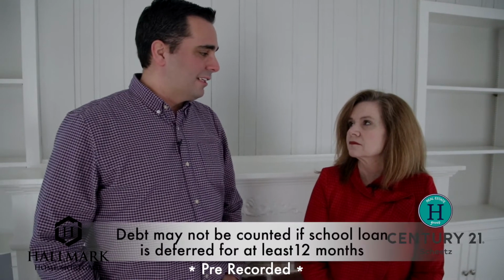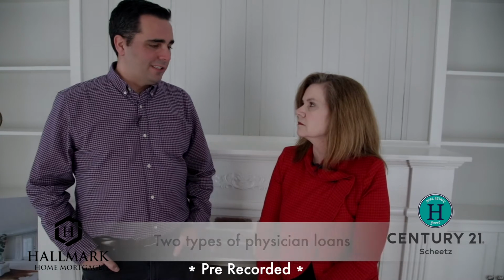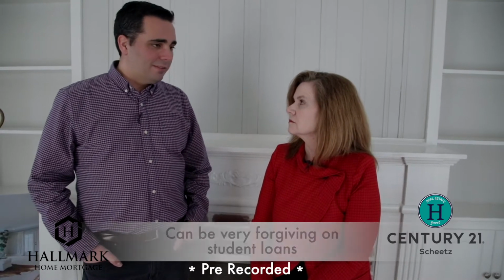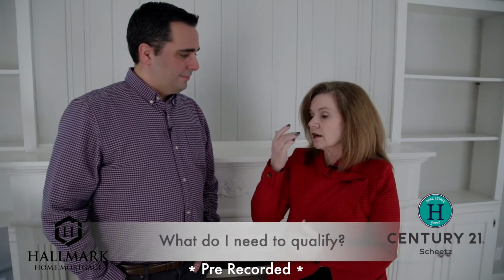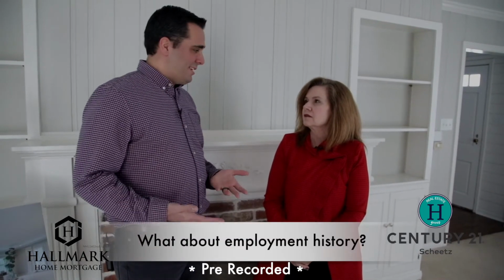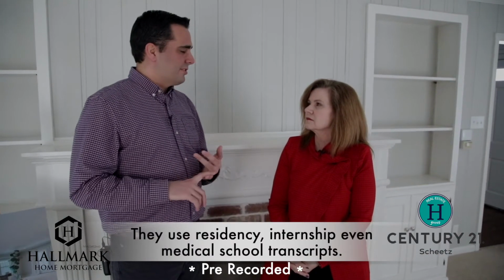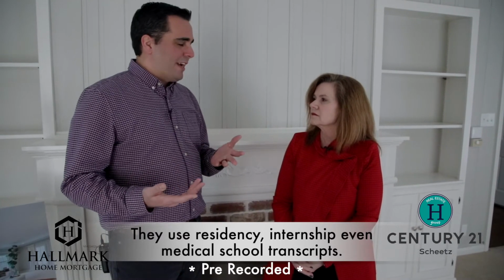Physician Loans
In this episode of our LENDER SERIES, Laura chats with Jordan Reichmann from Hallmark Home Mortgage. He shares all the details about Physician Loans. What are those?? Tune in to find out!